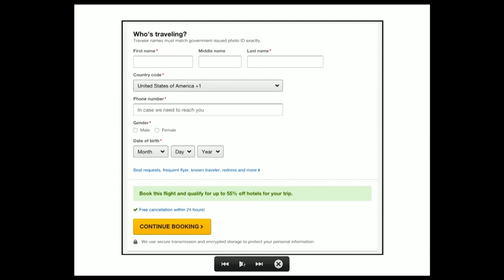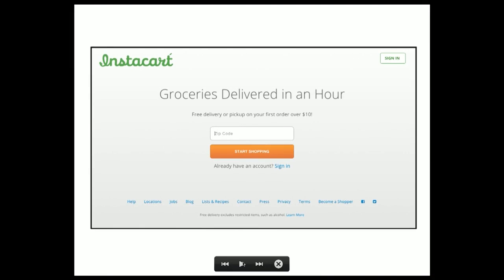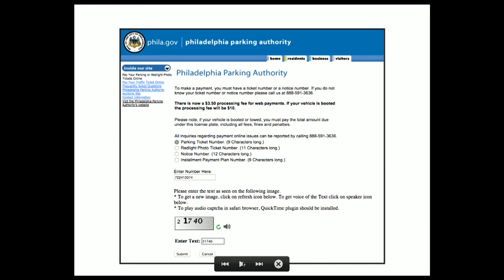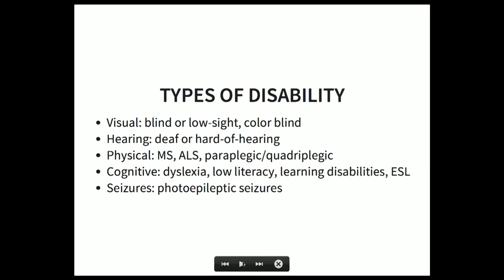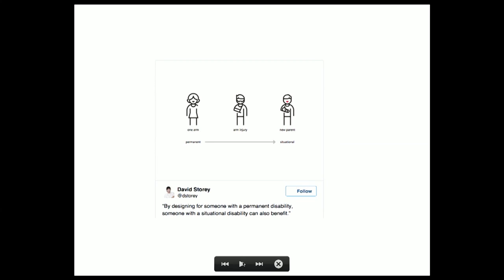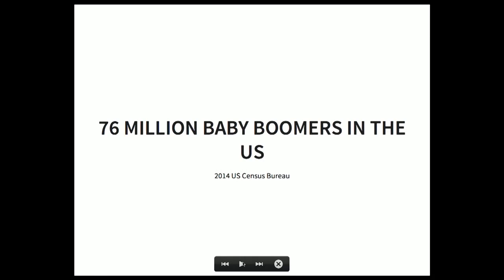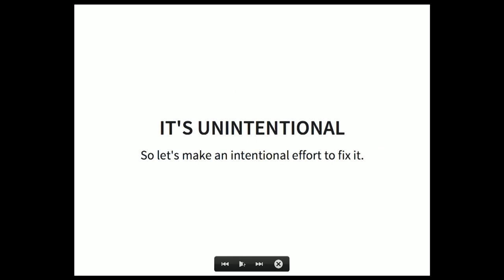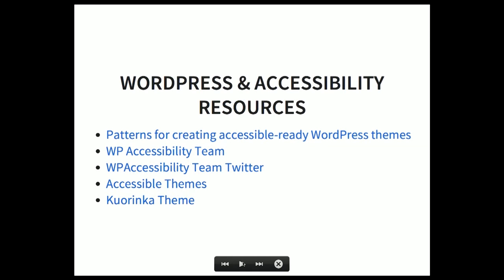LeeAnn Kinney: Unintentional Exclusion – Web accessibility and How We’re Failing Our Users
LeeAnn will give you a brief overview on the principles of accessible front-end design and show you how easy it is to start building a better web experience for everyone. We will cover what accessibility means in WordPress design and development and go over a few simple steps to audit a website for accessibility. You will be provided with tools and tips on how to easily add accessibility into your workflow and will walk away with a better understanding of how you may be excluding certain users from your sites and immediate actions to prevent it from happening.